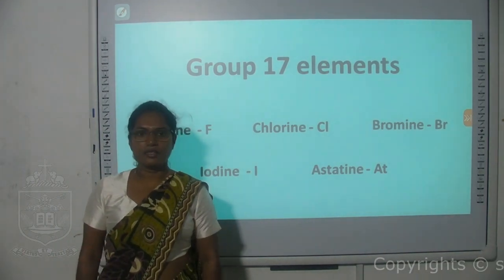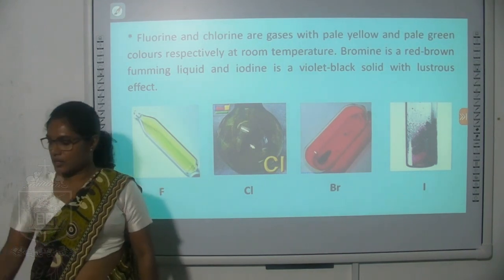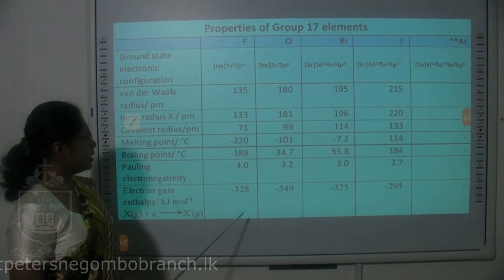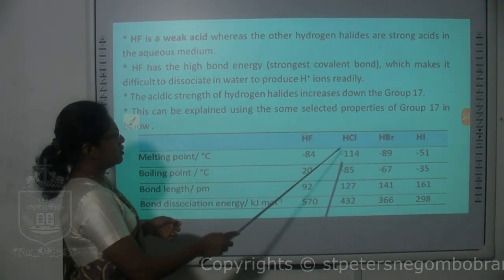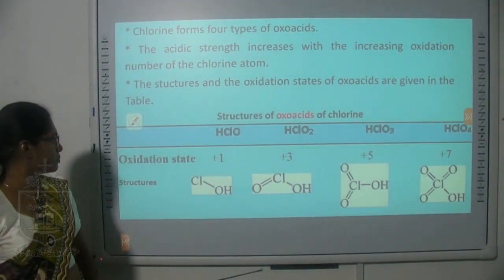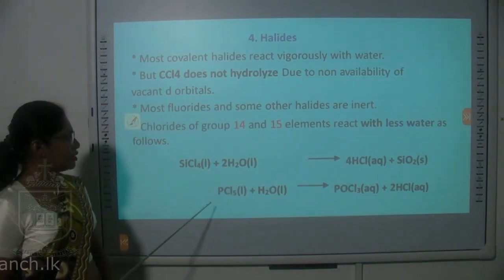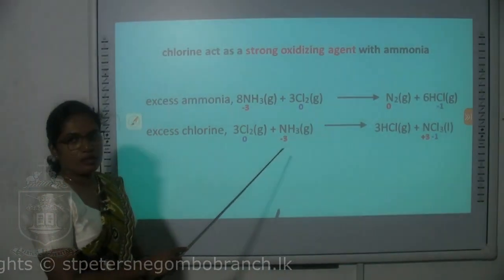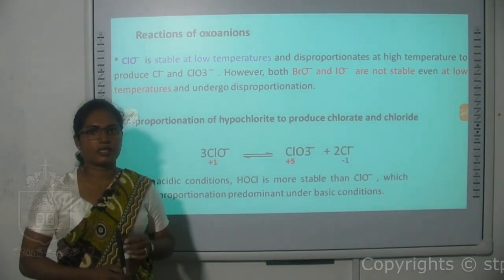Group 17 Elements - Chemistry (A/L)